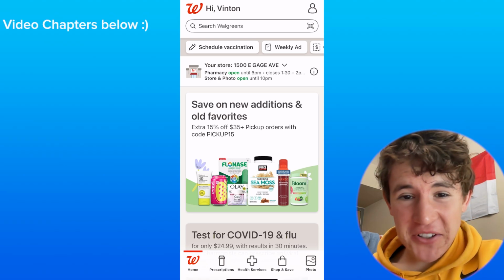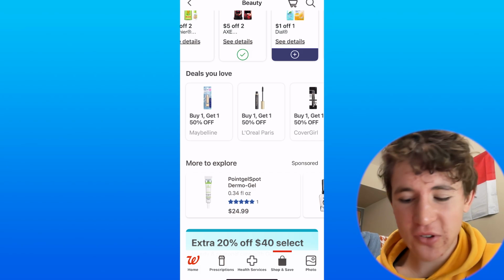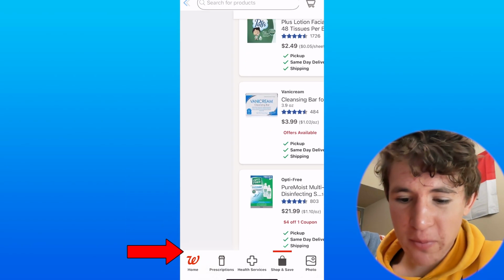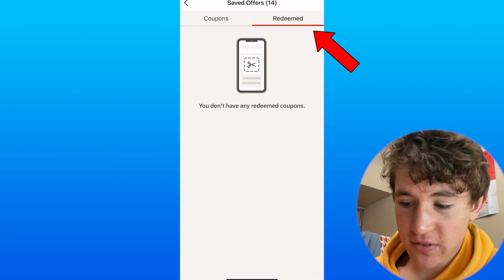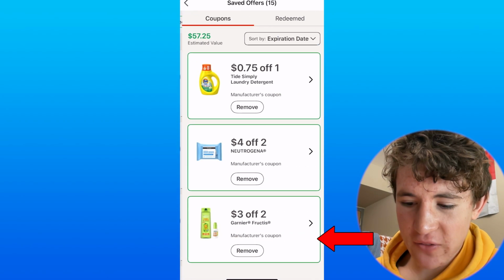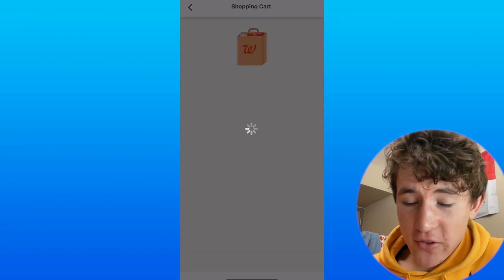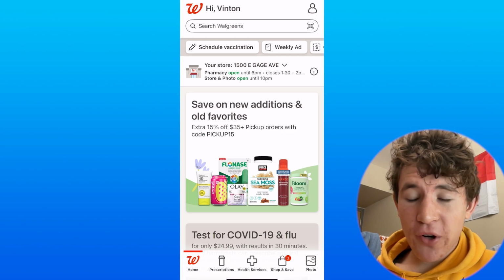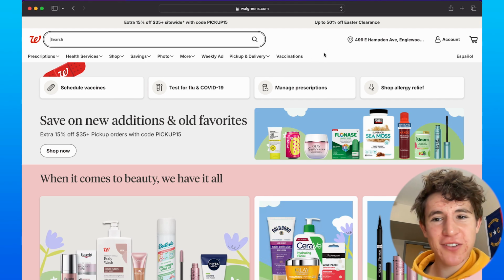How To Coupon At Walgreens For Beginners 2026 - BEST Ways To Find Walgreens Coupons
. 0:00 Intro
0:07 Coupons By Categories
0:43 Search For Coupons
1:16 Photo Coupons
1:38 Trending Deals
2:17 WEEKLY DEALS
4:06 How To Spend My Coupons?
5:31 Apply Deals At Checkout
6:15 Use Coupons In Store
7:14 Computer
7:51 Routing Deals